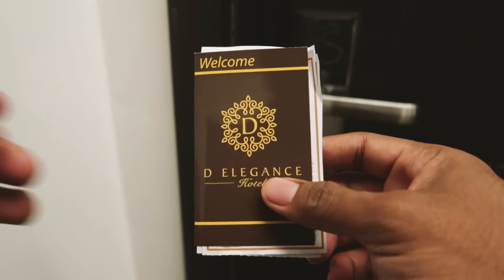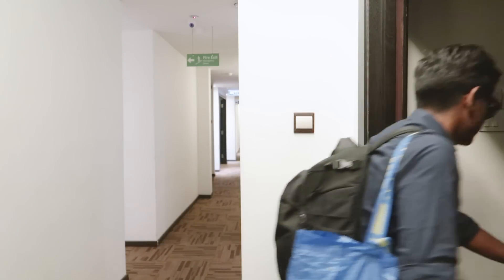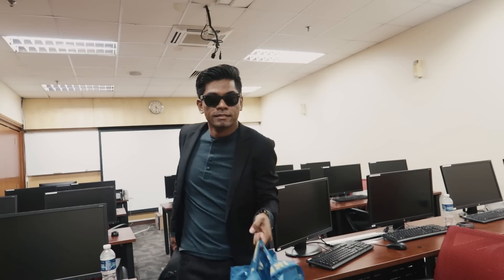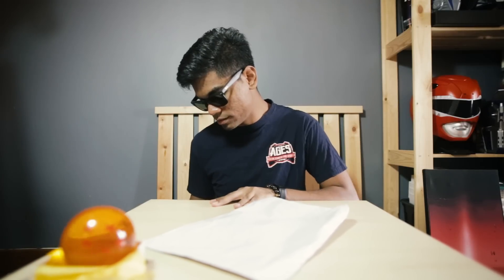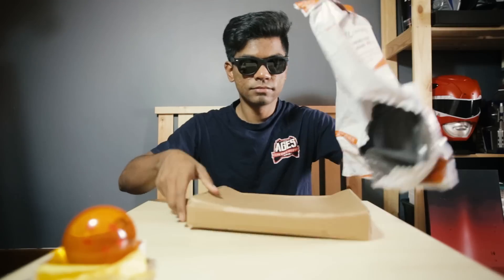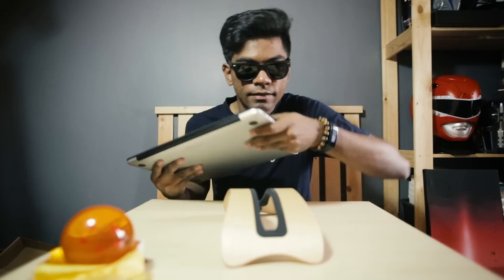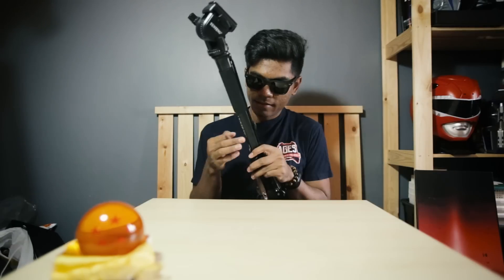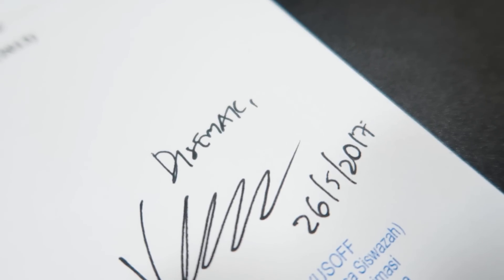Hadiah dari Lazada - WEEVLOG #24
STOP BULLYING. BE AWESOME.